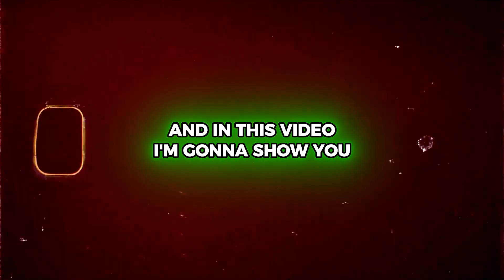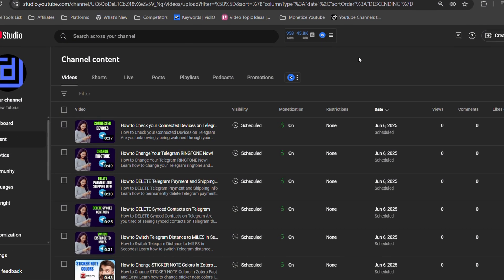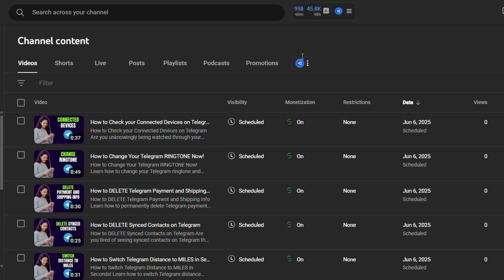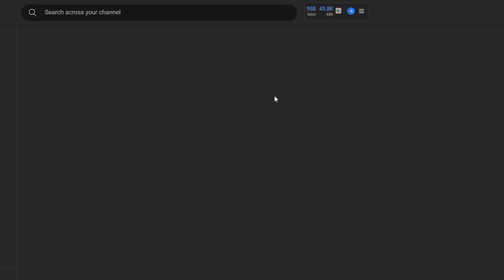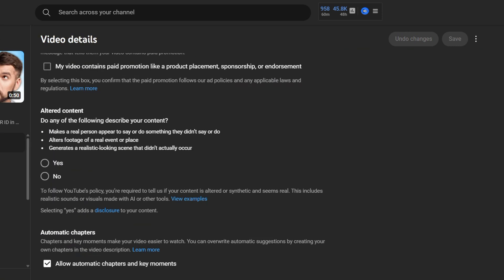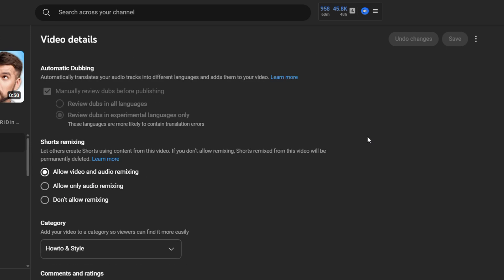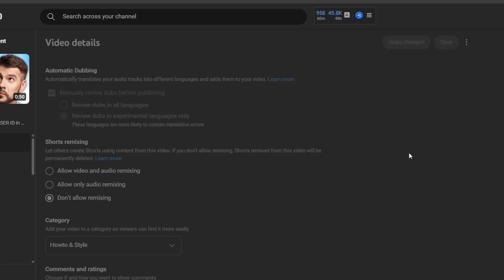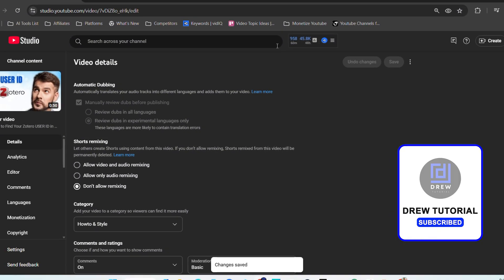How to DISABLE YouTube From REMIXING Your Videos!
Are you tired of YouTube remixing your videos without your permission? Learn how to stop YouTube from auto-generating remixes of your content and take back control of your videos! Discover the simple yet effective strategies to prevent YouTube from remixing your videos and protect your creative work. Whether you're a music creator, vlogger, or educator, this video is for you!

🚀 Want to save time and grow your channel faster?
I made a YouTube Growth Bundle with my SEO checklist, 50 title formulas & a content calendar — it’s the exact system I use for my own videos.

Related Keywords
YouTube copyright, video management, video editing tips, YouTube tips, YouTube settings, audio editing tips, video privacy settings, YouTube channel settings, disable YouTube features